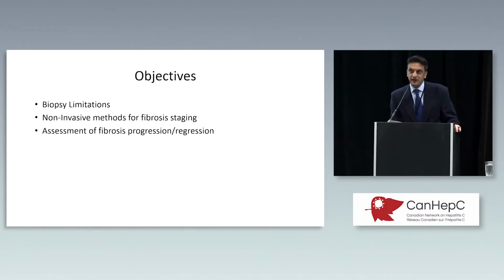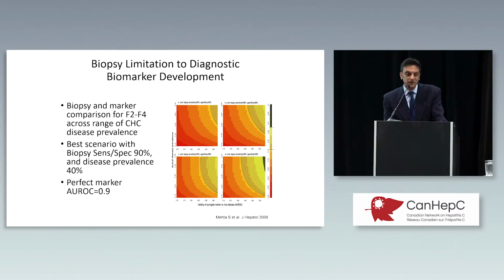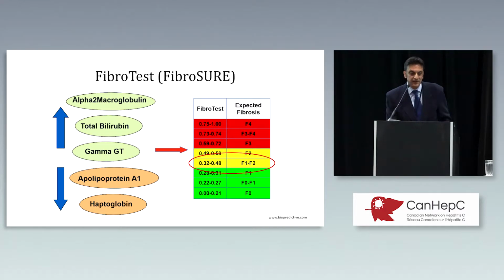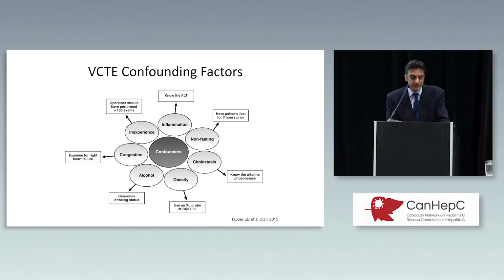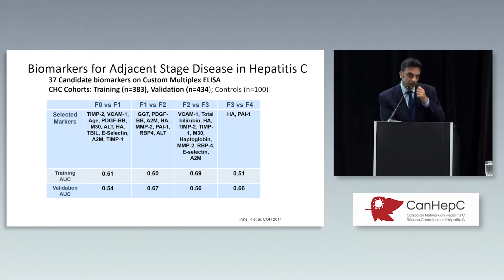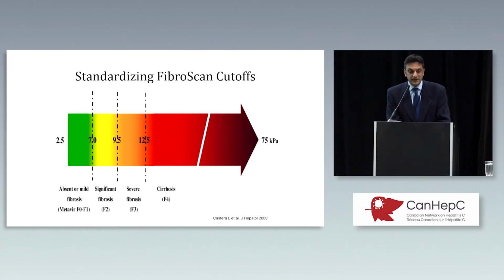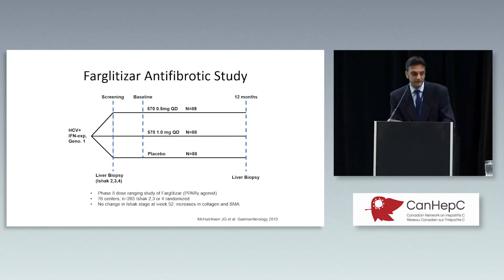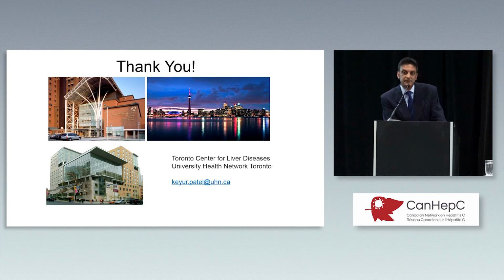13 - Keyur Patel